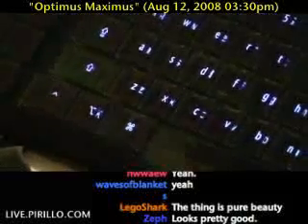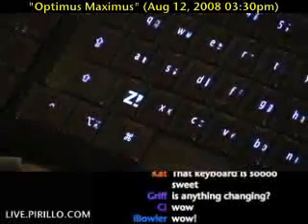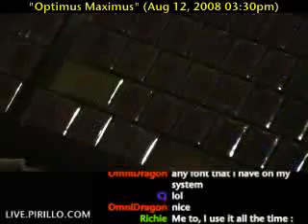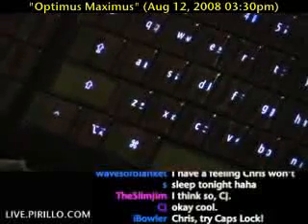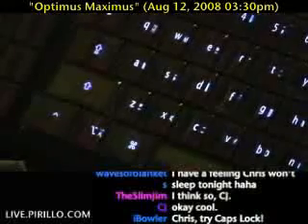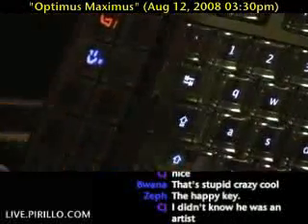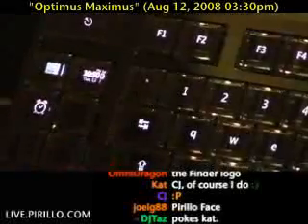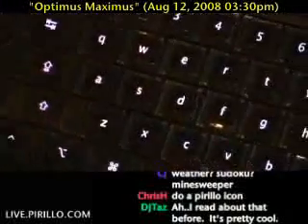Optimus Maximus Keyboard Software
- After successfully restarting my computer and pulling up the Optimus configuration tool for OS X, it was able to recognize the keyboard and map everything. I want to show you something that is really interesting on the keyboard.